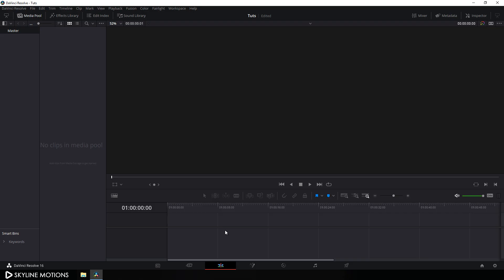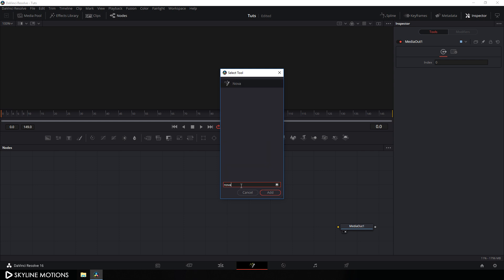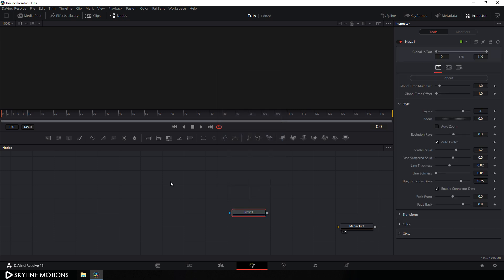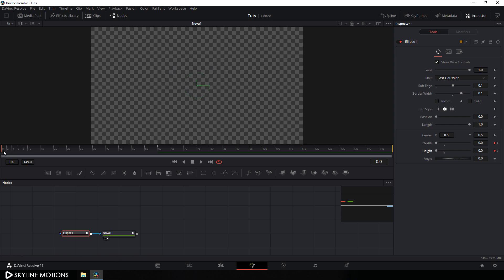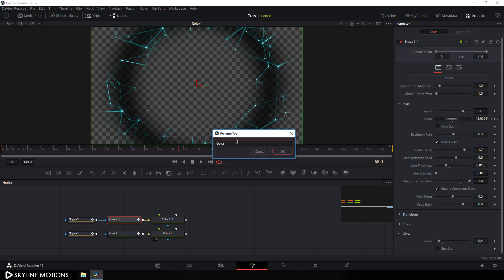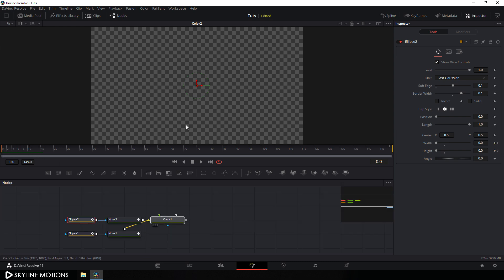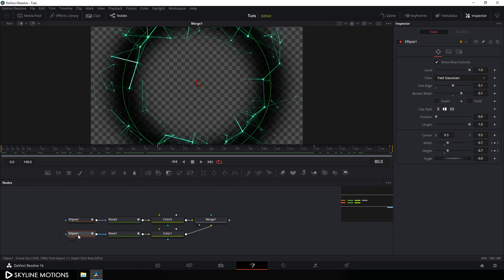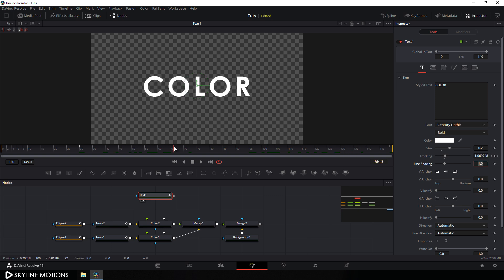Plexus Effect in DaVinci Resolve - Free Nova Plugin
Learn how to create a unique plexus effect or animated live background by using an absolutely free plugin from learnnowfx.com in DaVinci Resolve, and use this animation technique to create your Intro, Titles, Logo reveals, or anything else!

Follow this tutorial and create your own animation in a few minutes.

👉Download

👉 Follow on

ThankYou ❤️